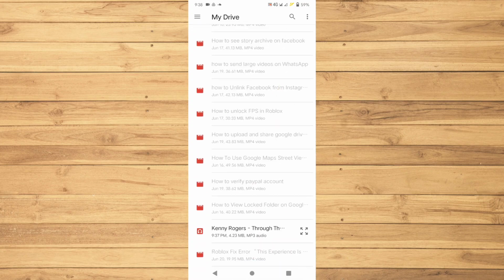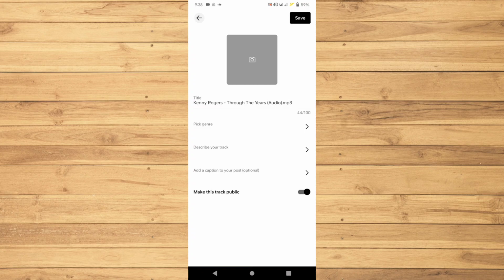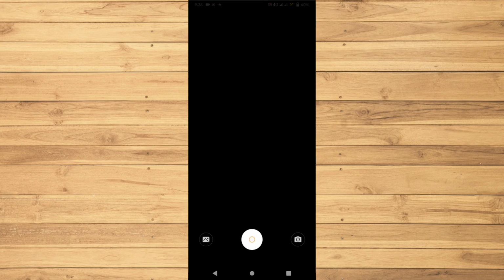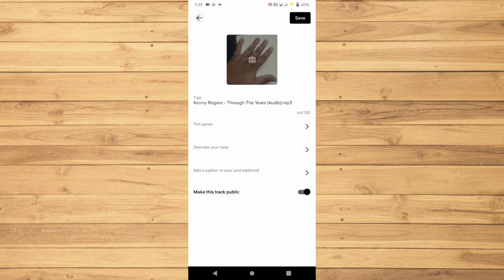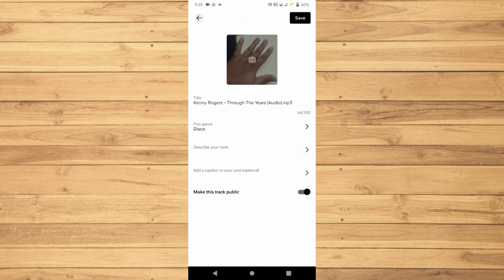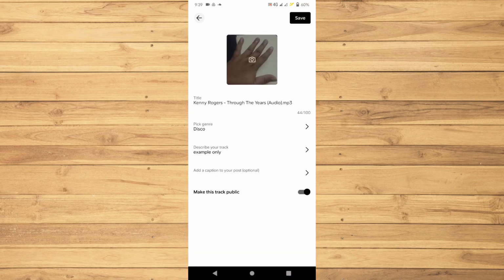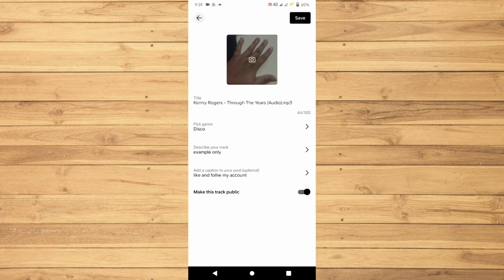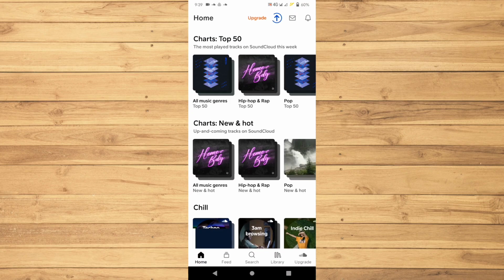How To Upload Music On Soundcloud Mobile | Latest Update 2023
Calling all musicians and music creators! 🎶 Are you ready to share your latest tunes with the world? Look no further! In this latest update for 2023, we'll show you the step-by-step process of how to upload your music on Soundcloud right from your mobile device.

Soundcloud is a powerful platform that allows artists to connect with their audience and share their passion for music. With just a few simple taps, you can upload your tracks and reach a global audience of music lovers.

In this easy-to-follow tutorial, we'll guide you through the process of uploading your music to Soundcloud using your mobile device, whether you're an iOS or Android user. Whether you're an aspiring artist, a seasoned musician, or a podcast creator, Soundcloud provides a space to showcase your creativity and build your fan base.

Whether you're a solo artist, part of a band, or a podcaster, Soundcloud is your stage to showcase your talent to the world. It's time to unleash your creativity and let your music reach every corner of the globe.

Get ready to take your music career to new heights with Soundcloud's mobile uploading feature. Start sharing your tracks and connecting with fans today!